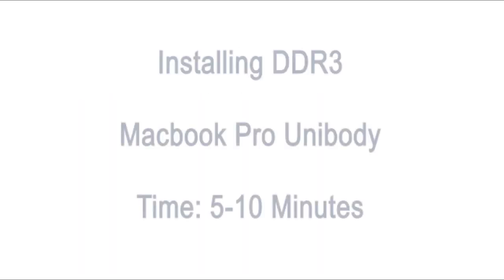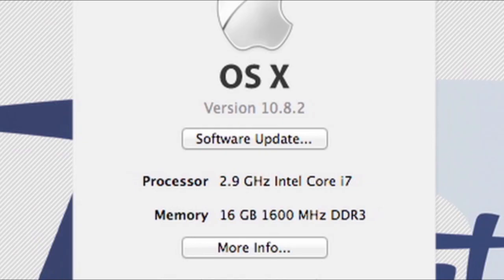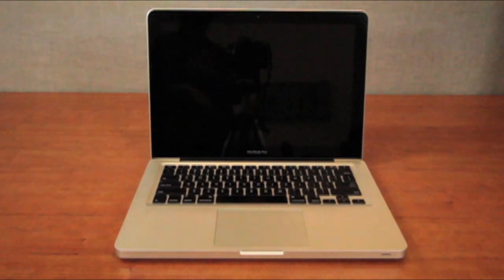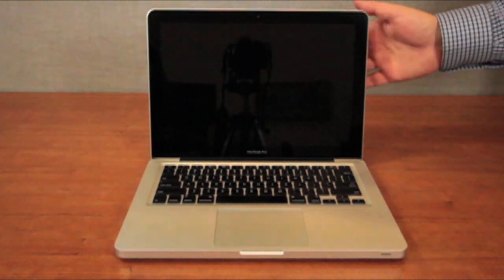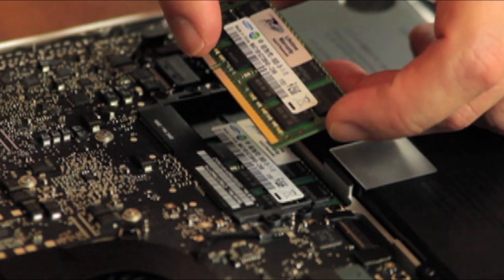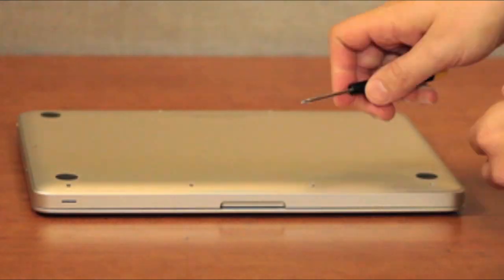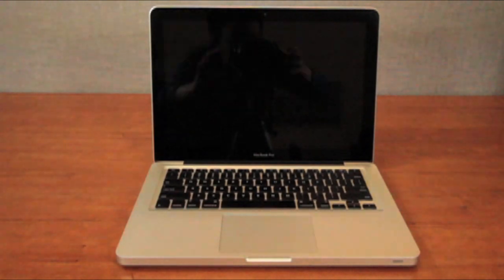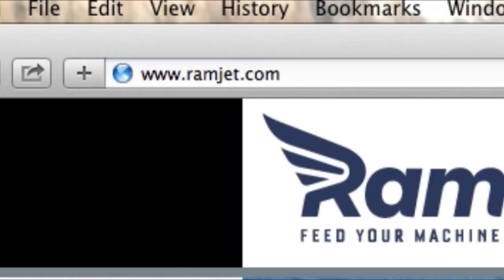How to install memory for your MacBook Pro Unibody DDR3 RAM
Speed up your MacBook Pro Unibody Model ID 5,1 and above by installing a DDR3 RAM upgrade.  Watch our installation video and see how easy it is to give your machine a memory boost from Ramjet.